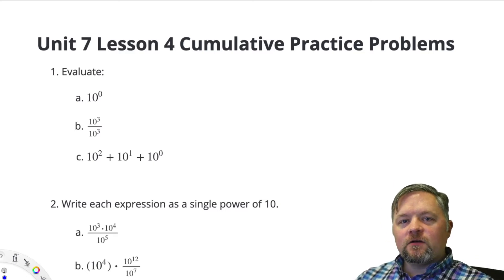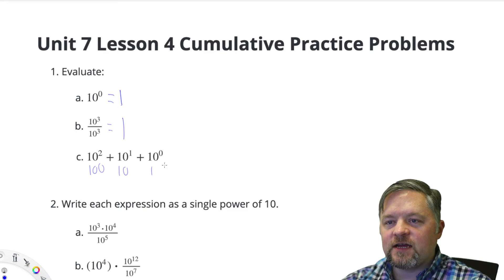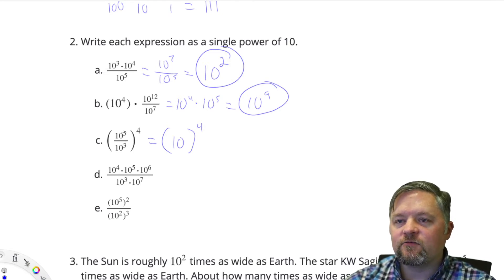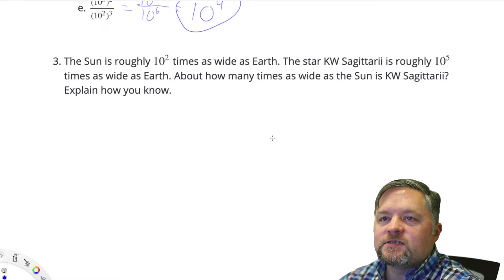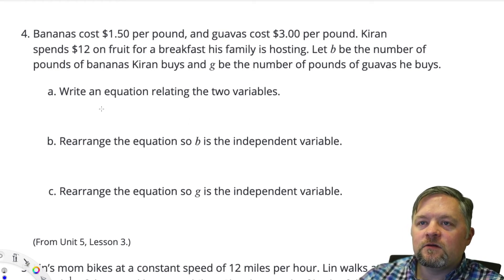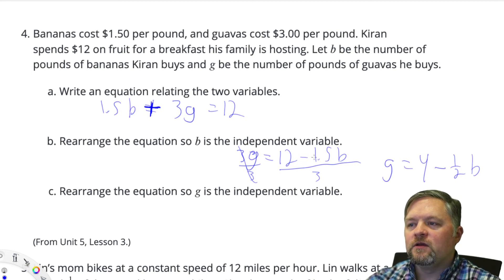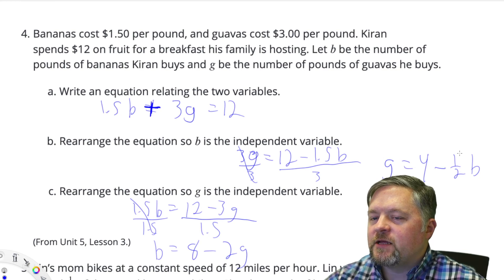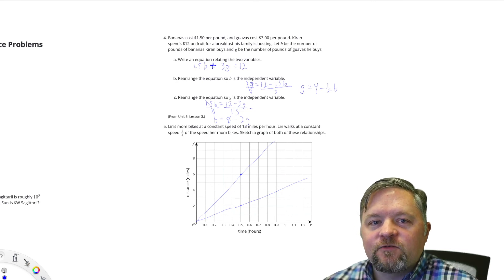Grade 8 Unit 7 Lesson 4 Practice Problems